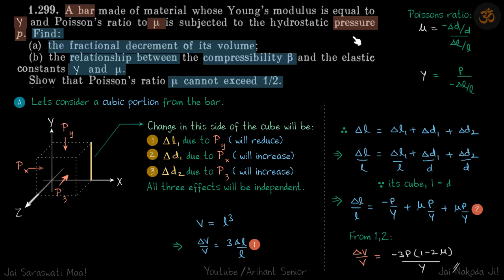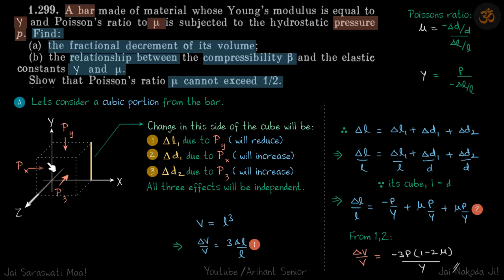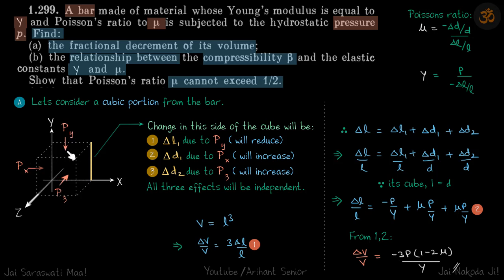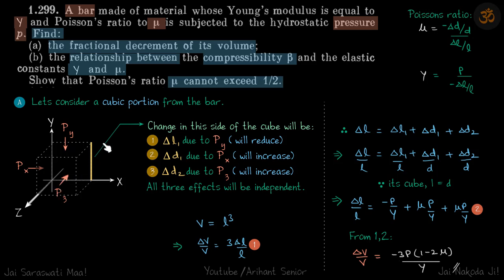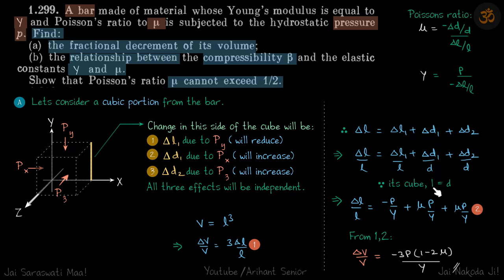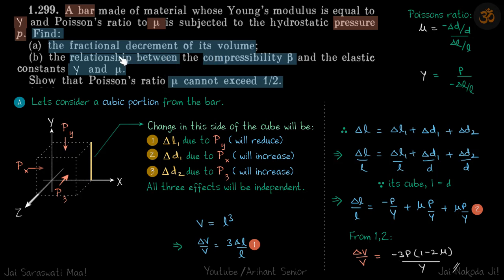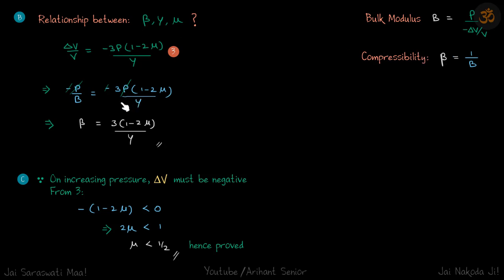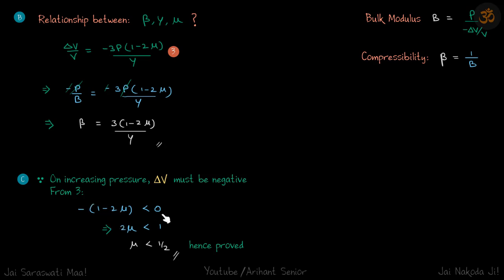1.299 | Irodov Solutions | Mechanics